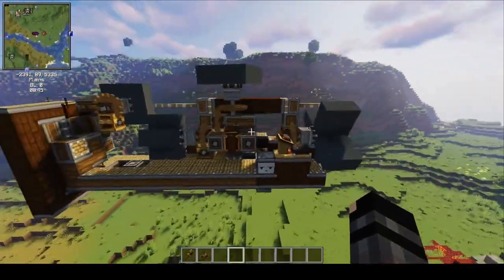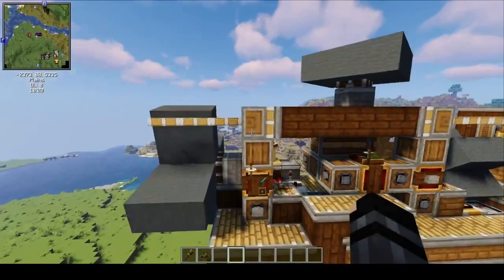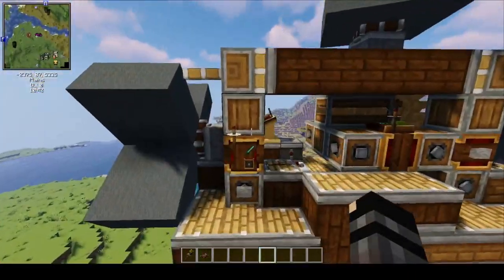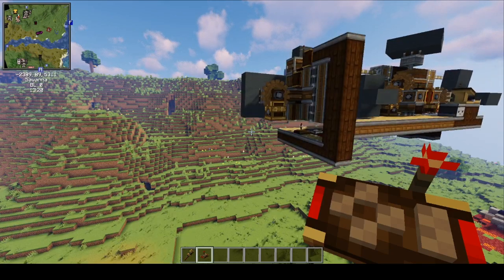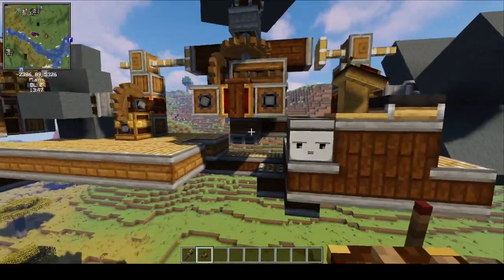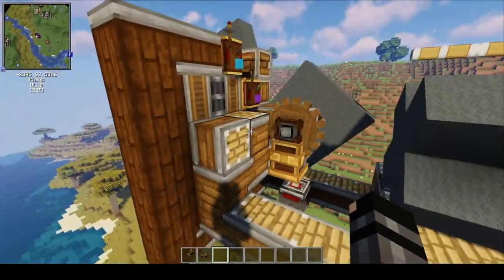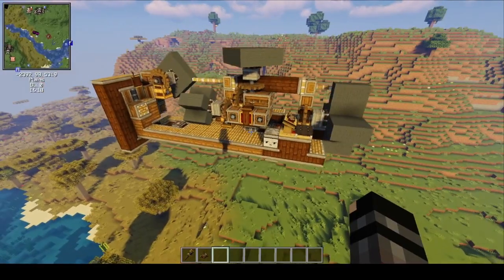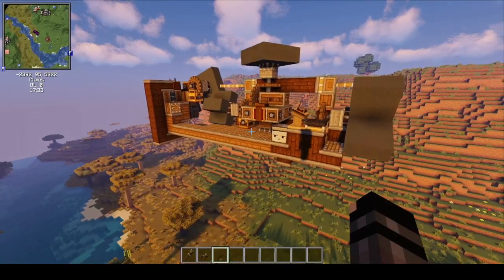Create Mod 0.5 - Make your own airship! - Engine Tutorial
Tutorial for using my airship engine.

Turning Mechanism is based on a design by Mysda.